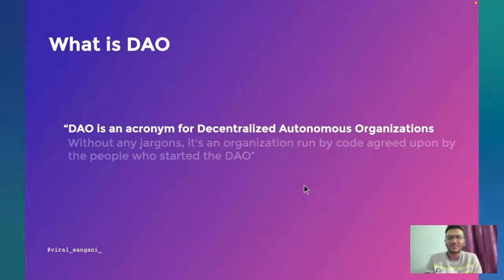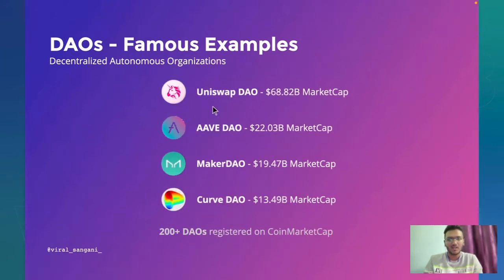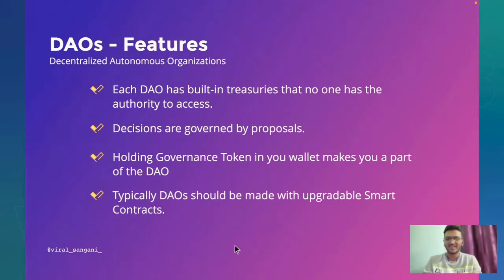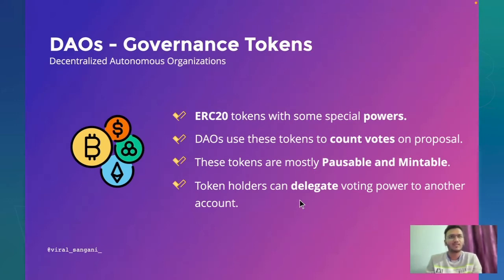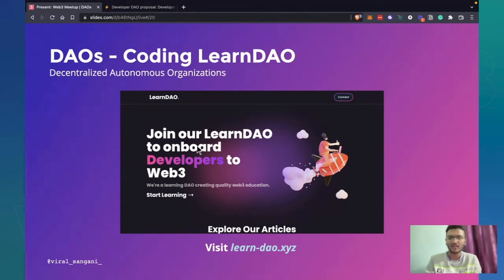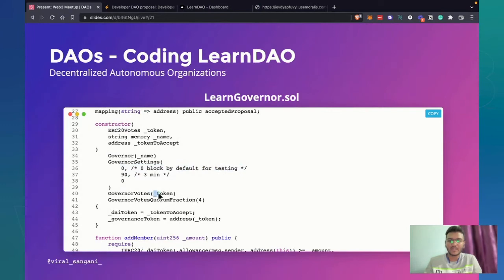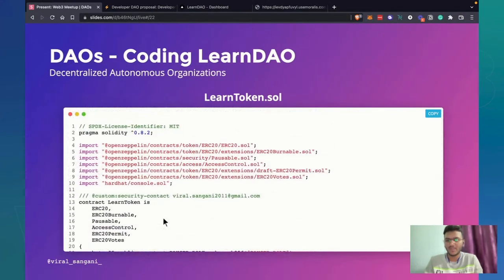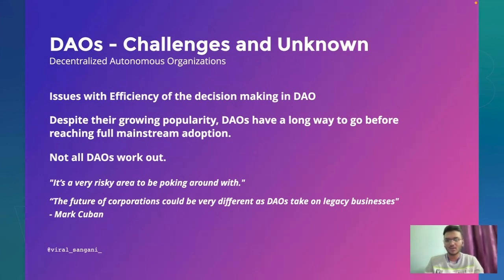What is a DAO & how do they work? by Viral Sangani - Web3 Remote Meetup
Viral Sangani, Software Engineer at GeekyAnts talks about Decentralized Autonomous organizations. In his talk, he explains What a DAO is, How any DAO works, How the governance of any DAO functions, etc.